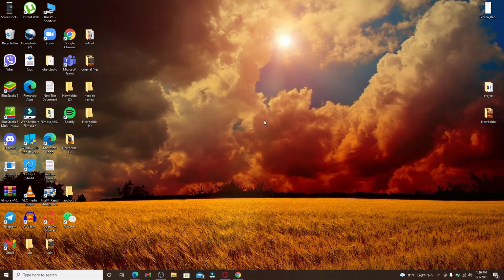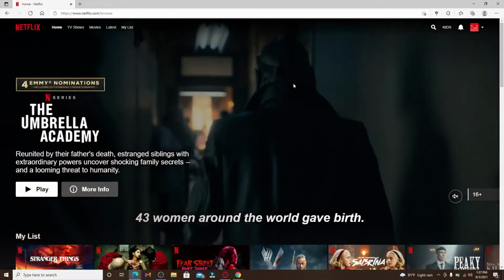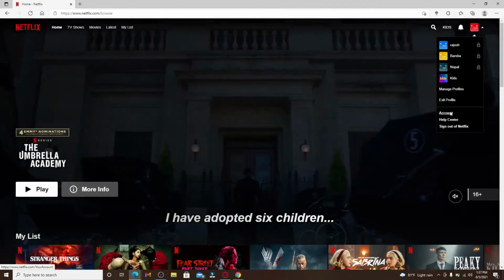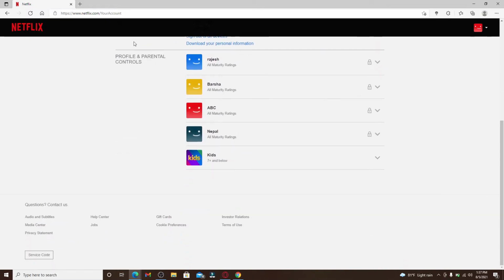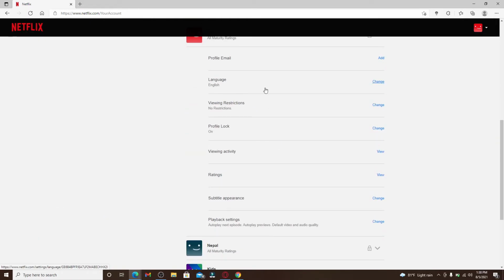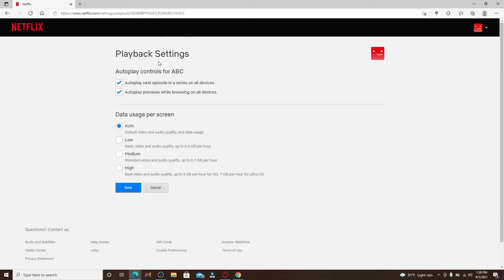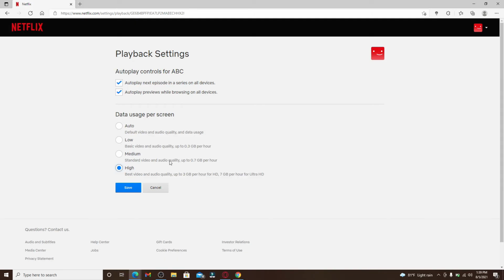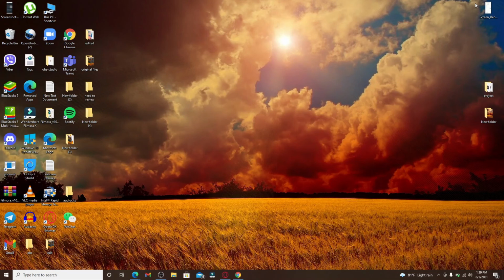How To Change Video Quality on Netflix App | Adjust Netflix Video Quality2022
If you are a new user of Netflix and having trouble changing the video quality on Netflix, then this video is for you.

This video tutorial will guide you on how you can easily change the video quality on Netflix app.
Watch the video till the end and follow the simple steps.

0:00 - Intro
0:07 - How To Change Video Quality on Netflix App
1:33 - Outro